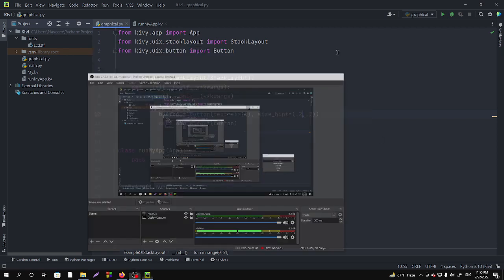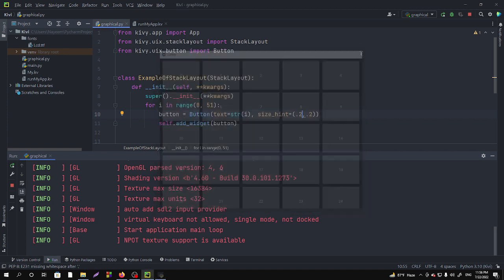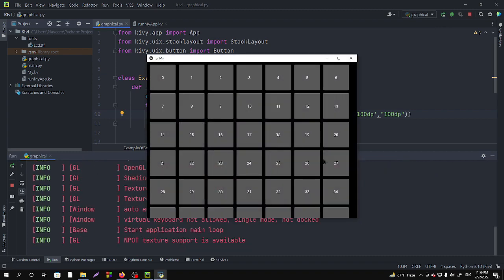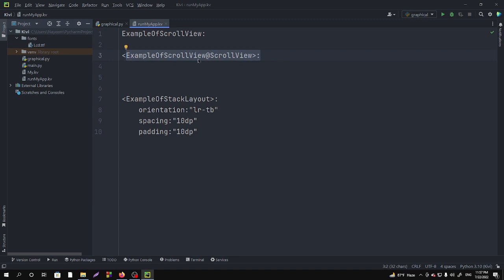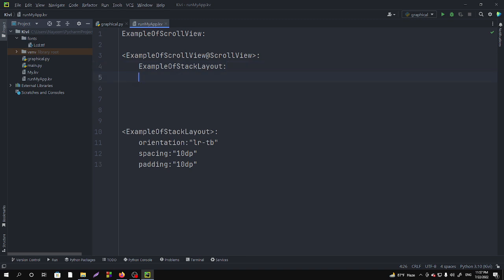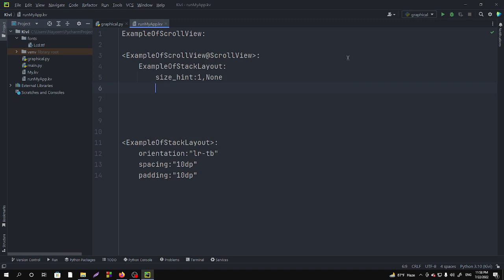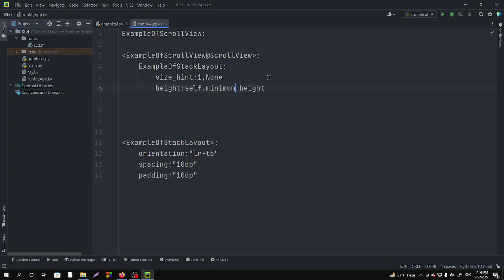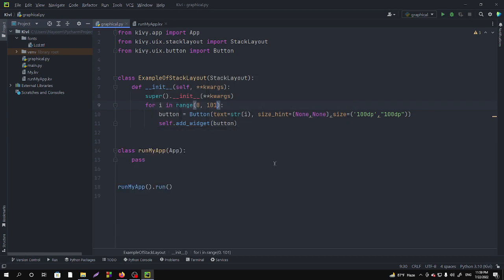How to make Scroll View kivy Python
In this video series I will teach  python programming language and help you to reach advance level in programming.